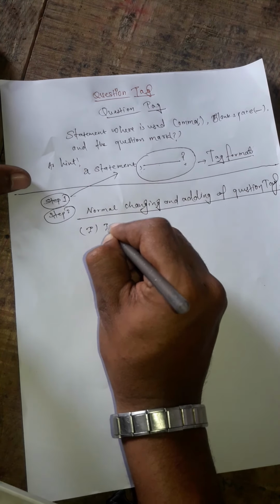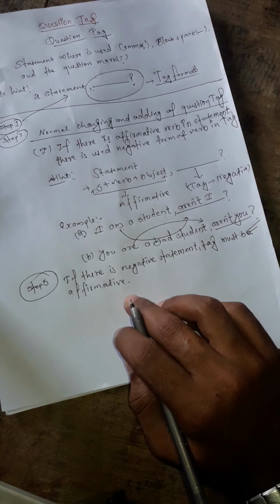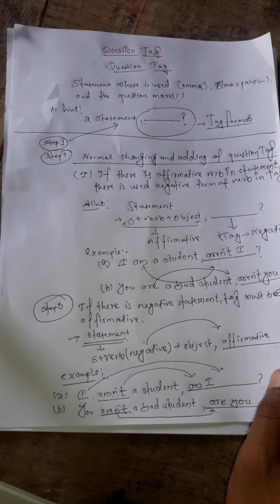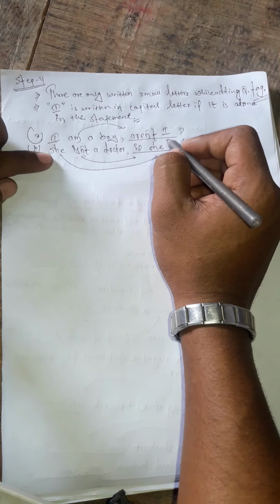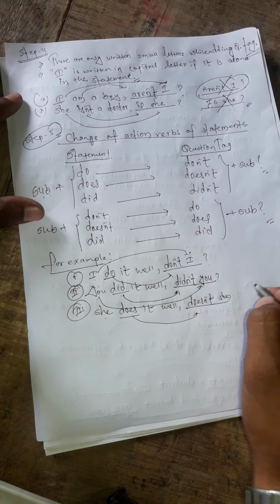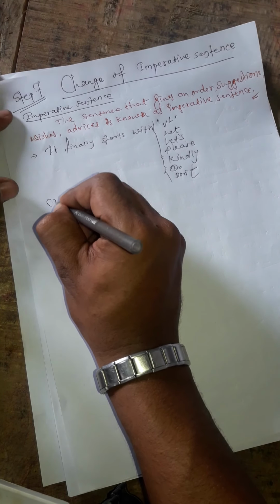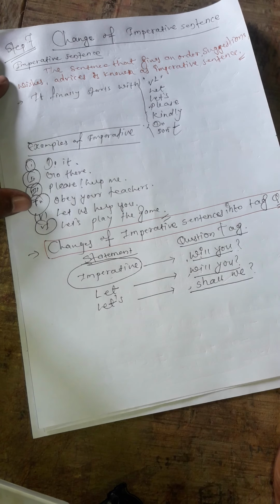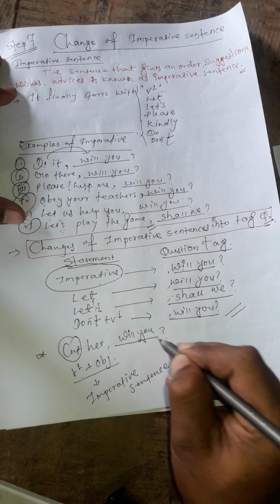Question Tag/Full Formulae/Rupesh_Shah/English_Teacher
The easiest way of adding suitable question tag with the statement.
I am really very sorry to say that we are in very danger and the harmful situation. We all are worried about the corona Virus diseases. I would like to inform that there are many scarcities of the board markers and the board pens. Therefore I mam using the pen and the papers to make the video of online teaching and the online classes. At first, I would like to thank my Founder sir, Gajendra Pd. Shah for providing the online classes.
Stay home stay safe during Corona Virus.
Best wishes from- Rupesh Shah [English Teacher]
[Sunrise English Boarding School & Raunak Tuition Center Gair]